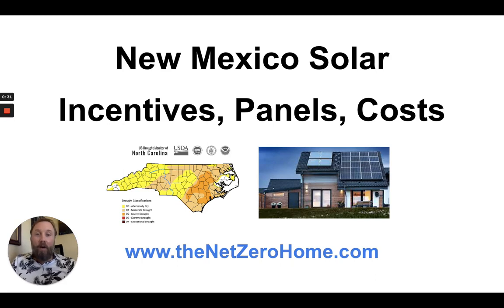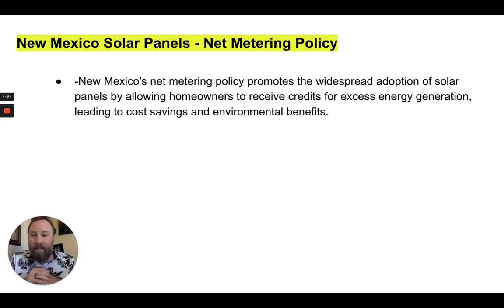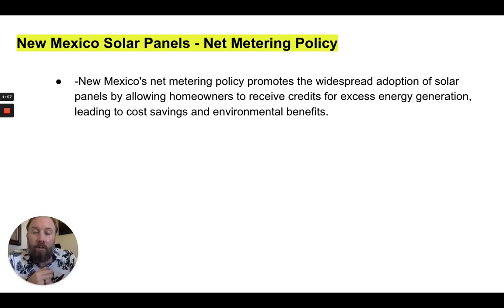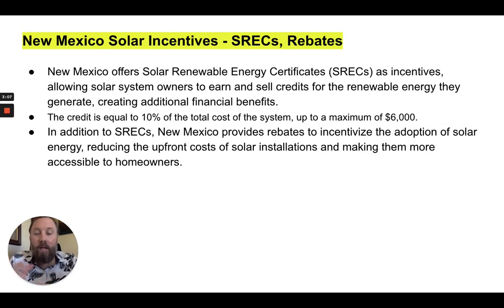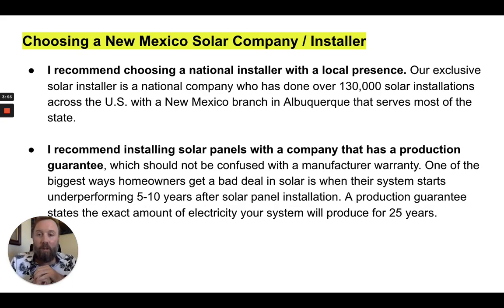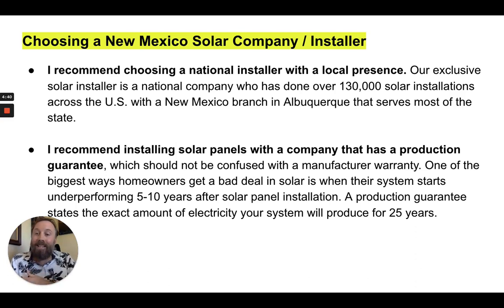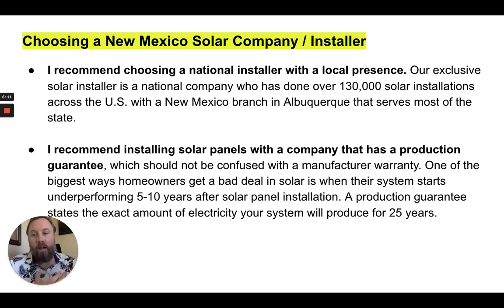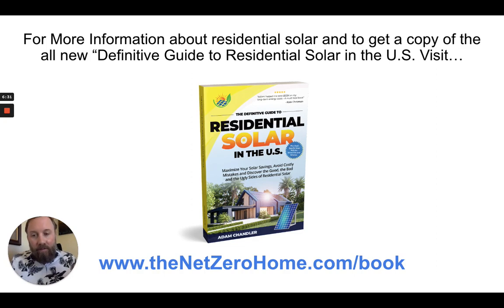New Mexico Solar - Are New Mexico's Solar Incentives the Key to Unlocking Energy Savings?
New Mexico is an excellent state for homeowners who want to go solar and save money on their electric bill. The state of NC will pay for up to $2,500 of their resident's solar systems in the form of a state tax credit.
That is of course on top of the 30% tax credit offered by the federal gov't.  Watch the video for other information regarding solar in North Carolina including other tax incentives, rebates, SRECs and to learn my recommendation for choosing the right North Carolina solar company and installer.

New Mexico Solar Incentives, New Mexico Solar Company, New Mexico Solar Companies, New Mexico Solar Panel

Access a free digital copy of The Definitive Guide to Residential Solar in the U.S.